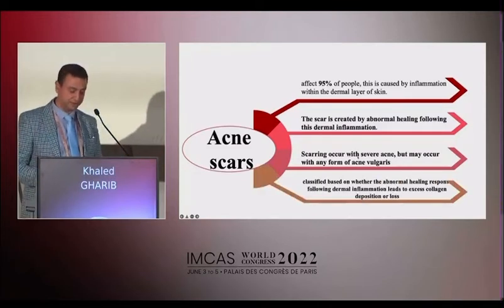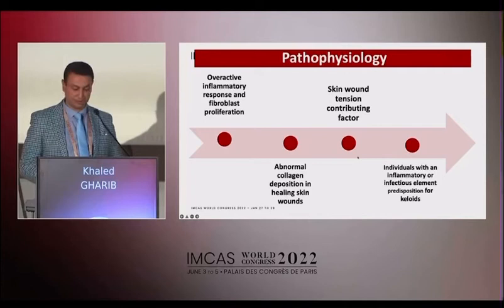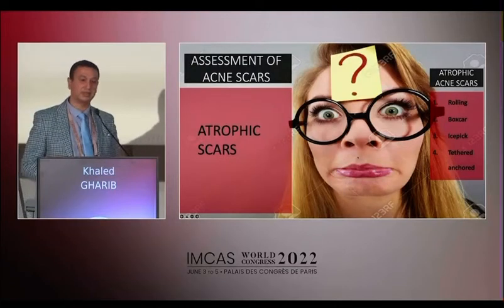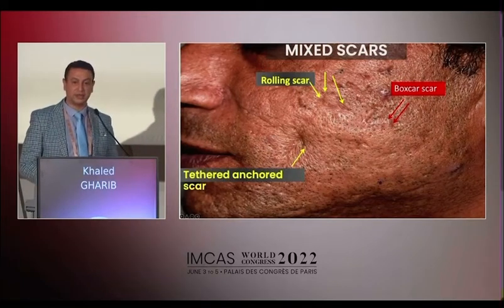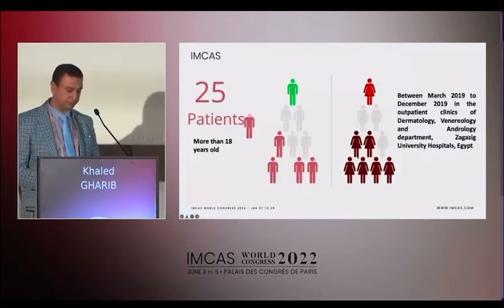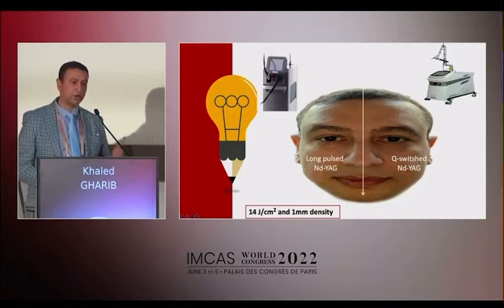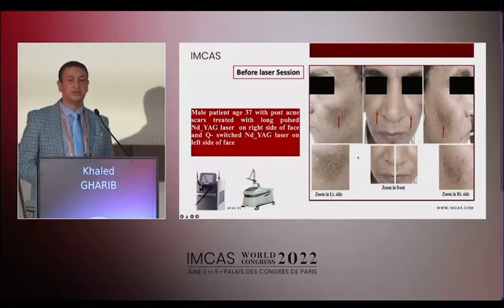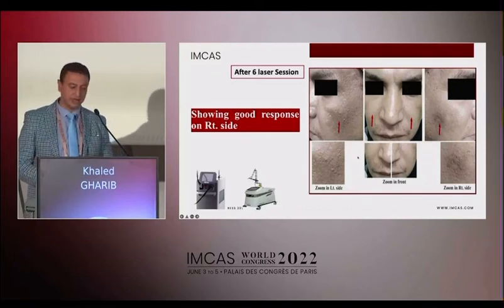Post acne scars laser treatment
Long pulsed and Q switched NdYAG